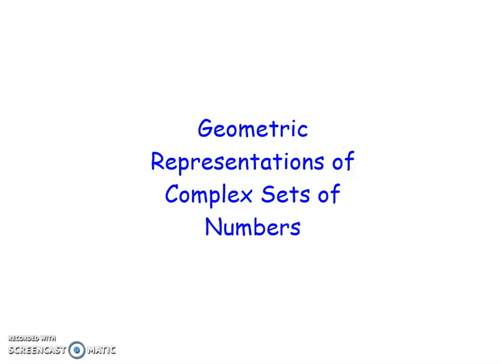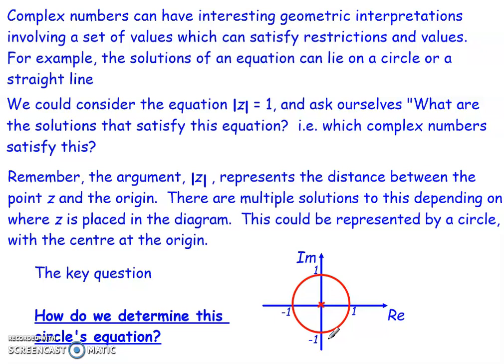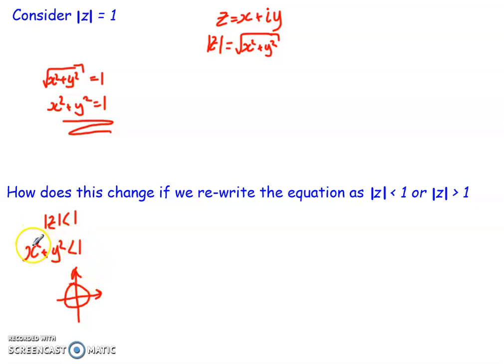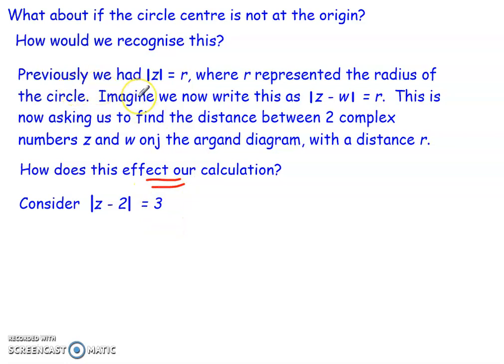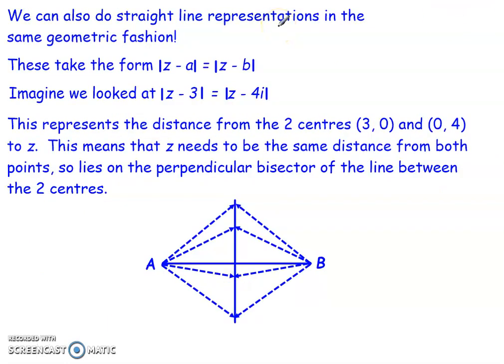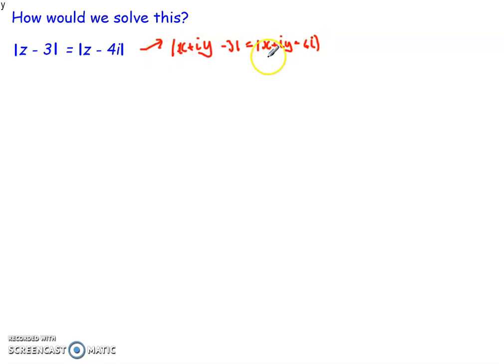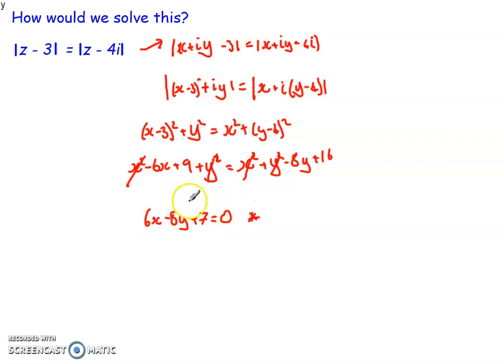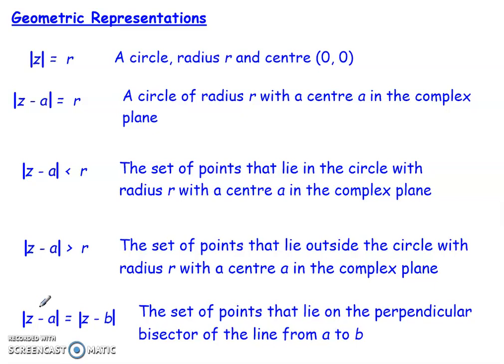Geometric Representations of sets of complex numbers